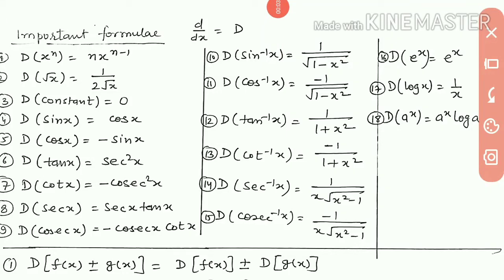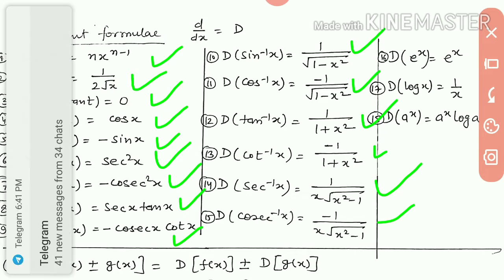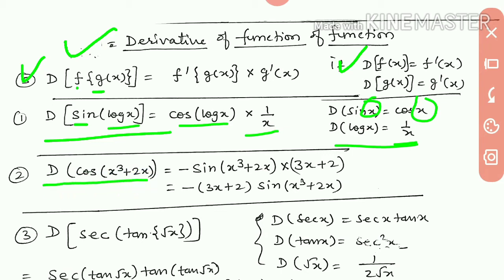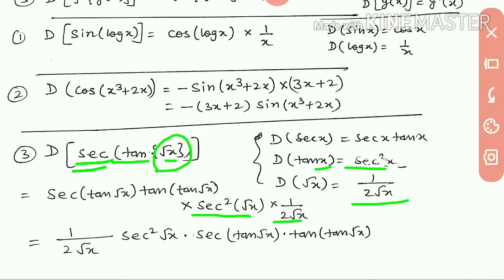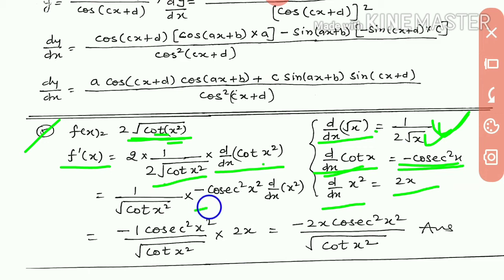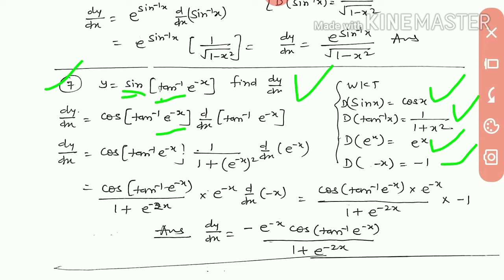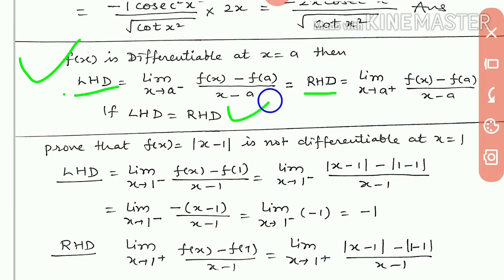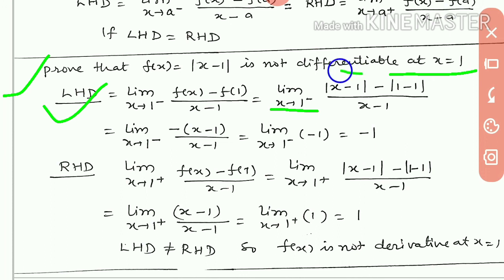5-continuity and differentiation part-3 derivatives